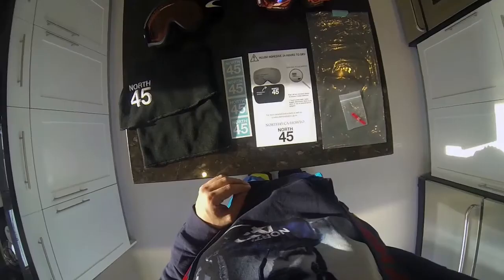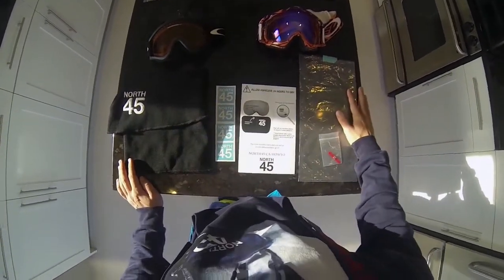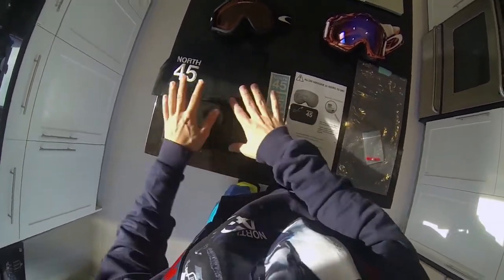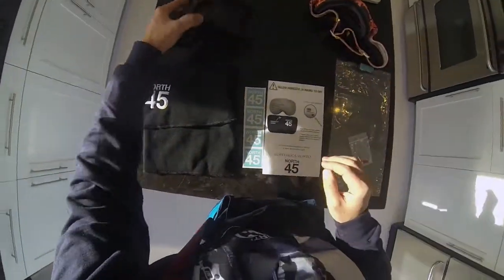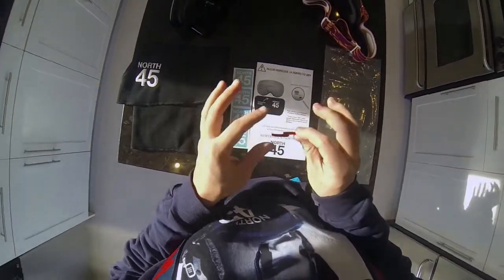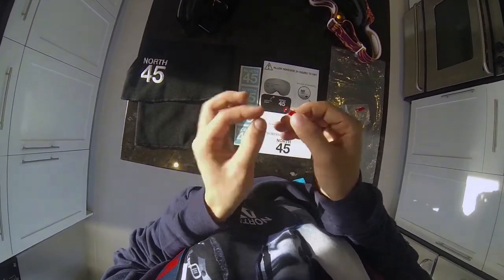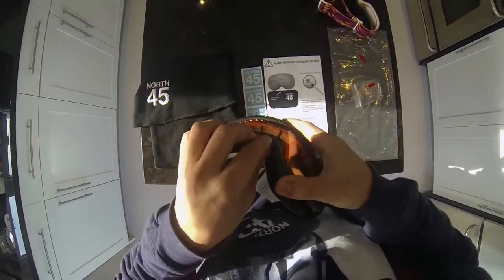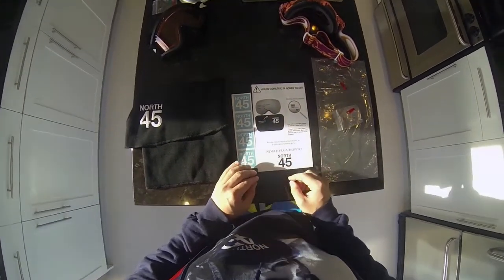How to apply your magnetic goggle attachment - North45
Magnet application for the North45 scarf.